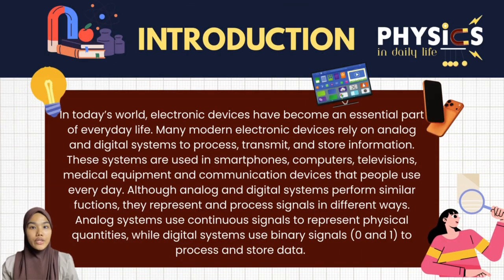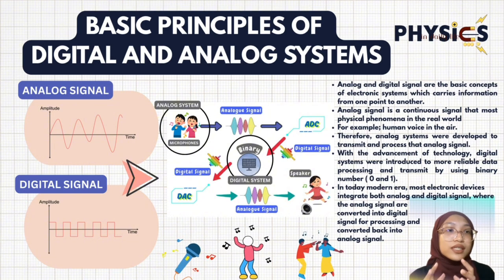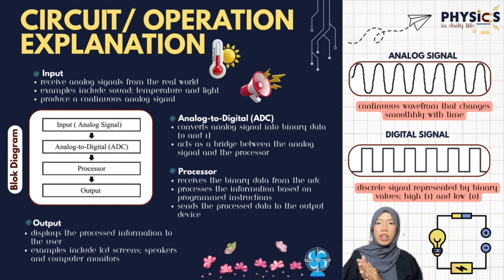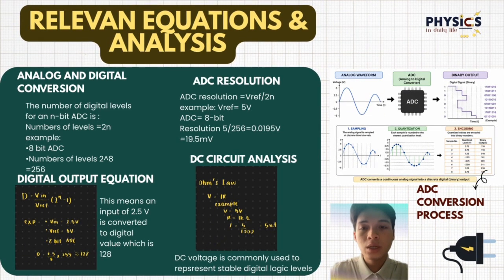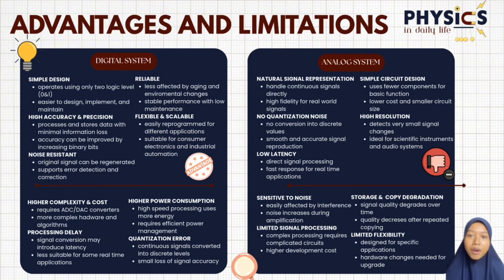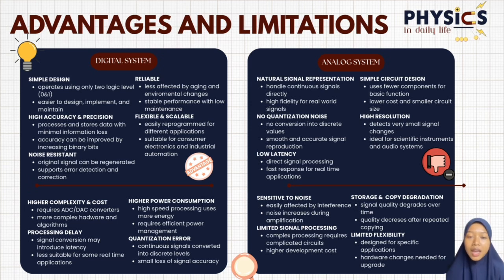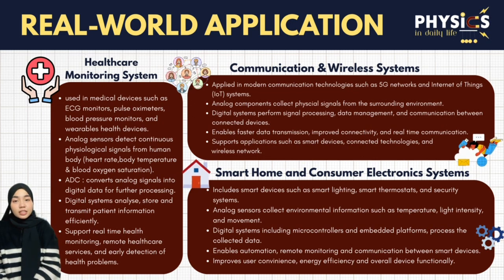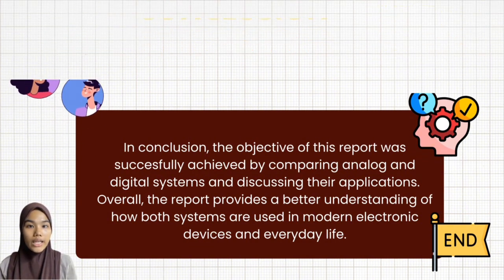PHY528 - ANALOG AND DIGITAL SYSTEMS IN DAILY LIFE